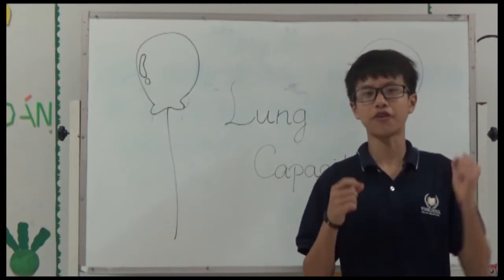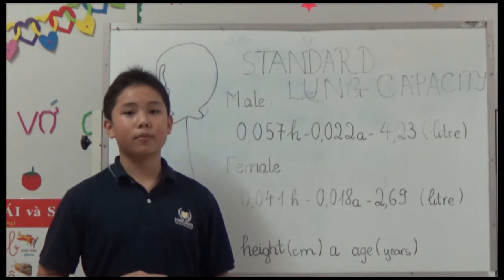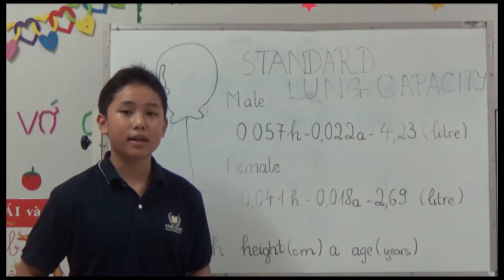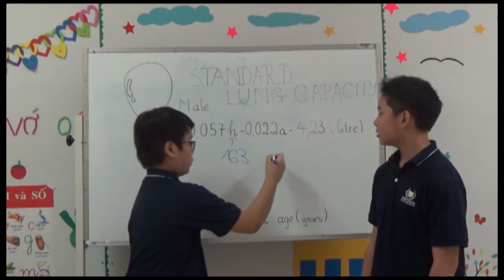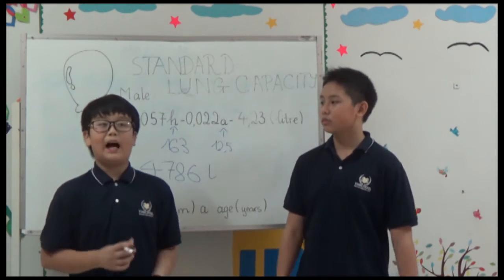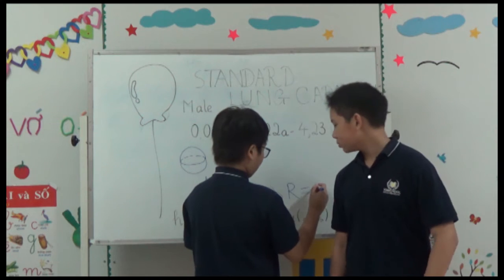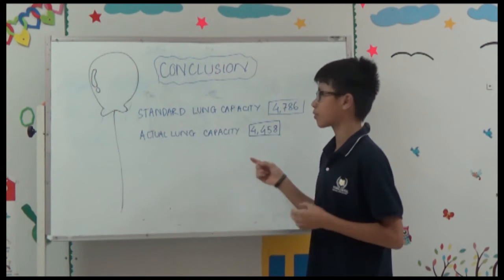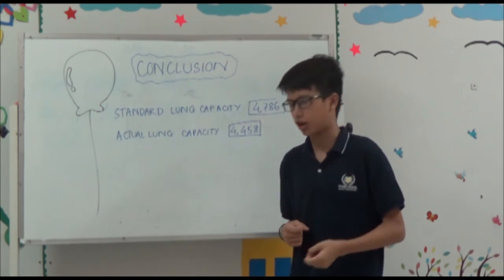ALGEBRA & LUNG CAPACITY